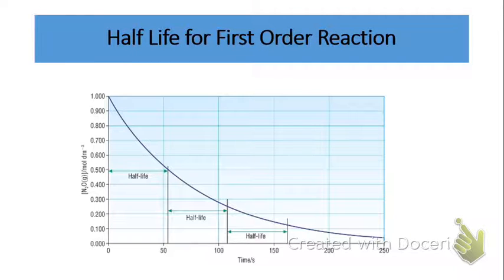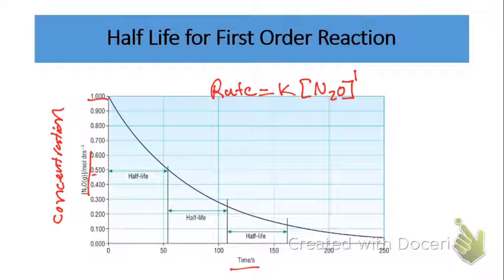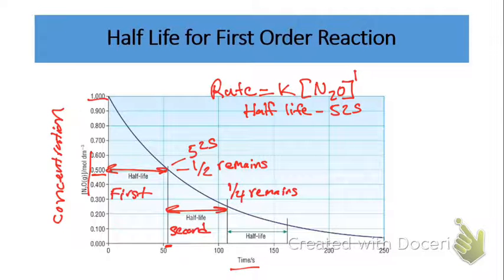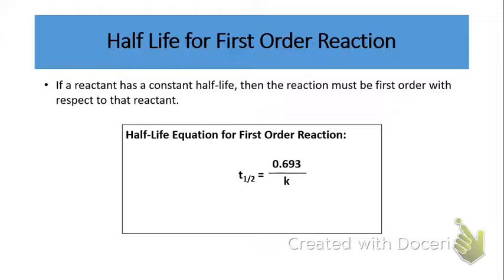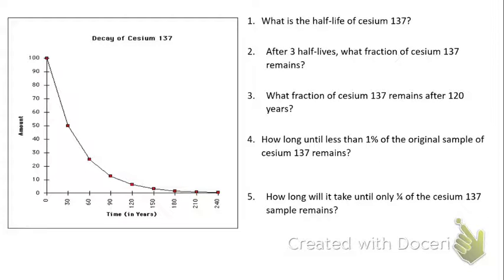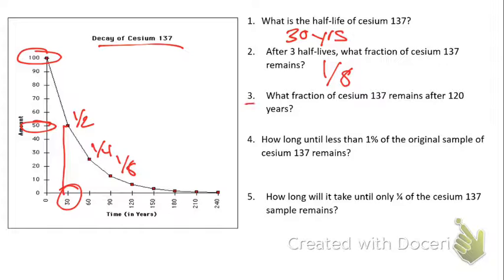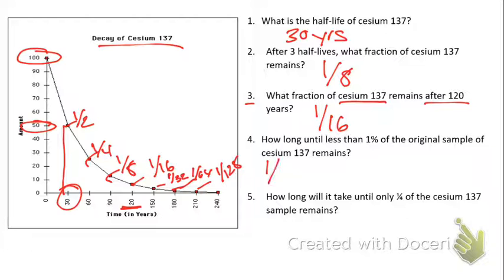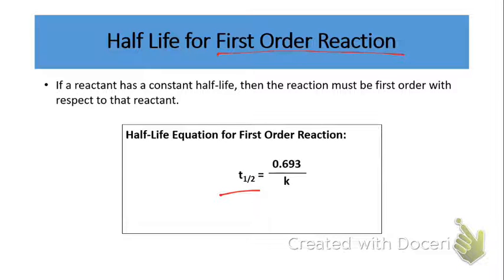Lesson 7: Half Life